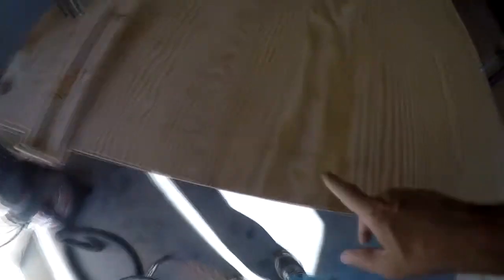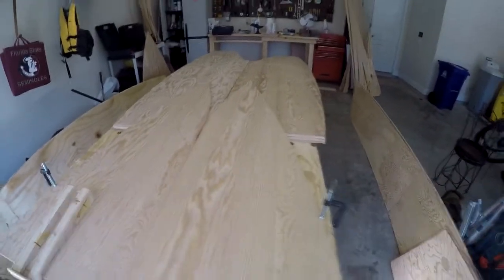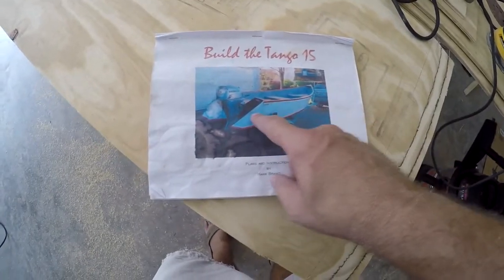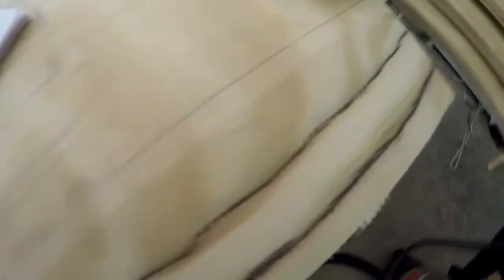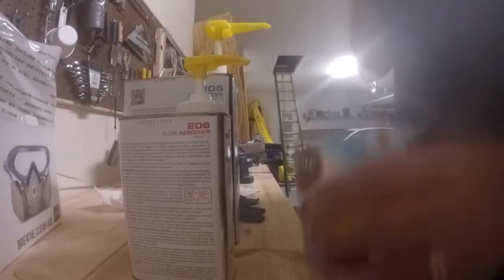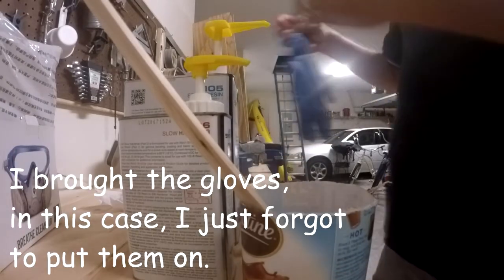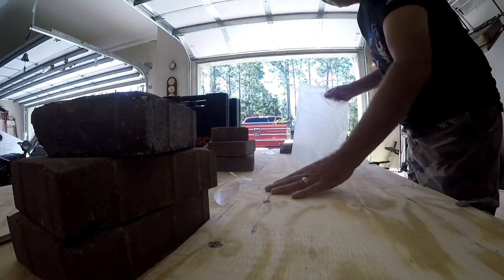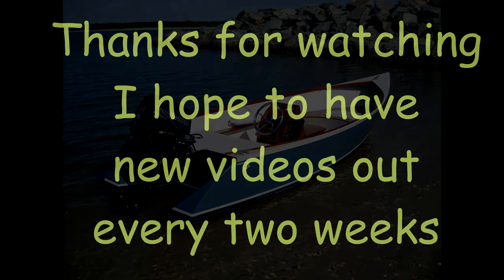8 Building a Boat Tango 15 Scarf and Epoxy the Hull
It is time to scarf and epoxy the the bottom and sides of the boat. Not as dramatic as my first go round, but for that I am thankful. I think it turned out pretty good. I am also trying to use a high resolution compile setting. I went from 720x30 to 1280x720, Let me know if you can see the difference. I think I can, but the PC I use to build these videos is about 10 years old.